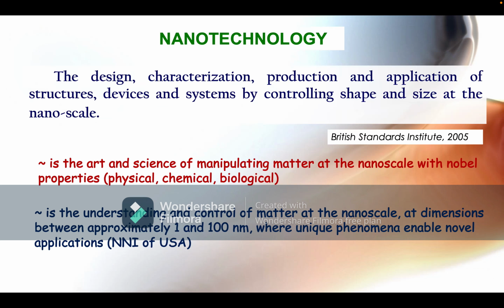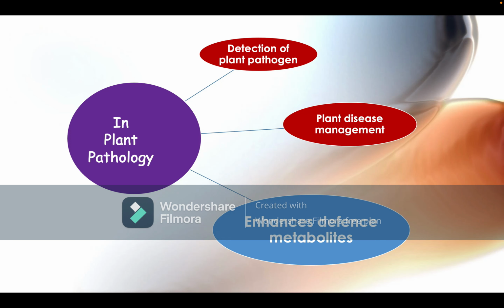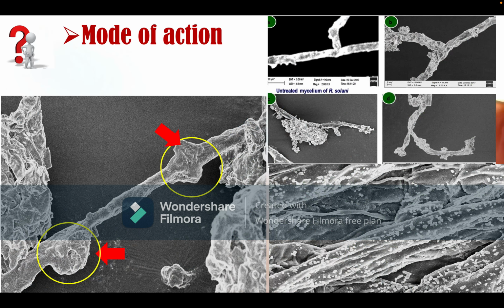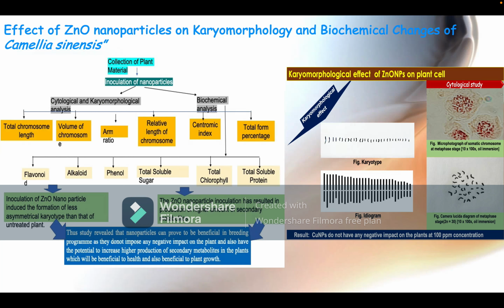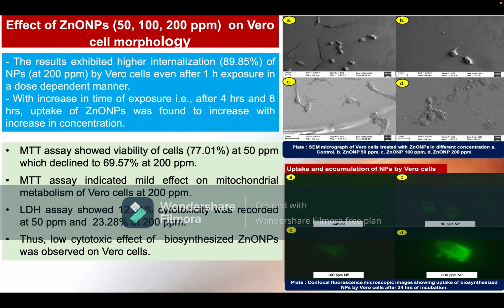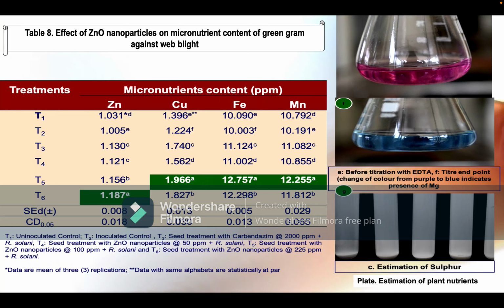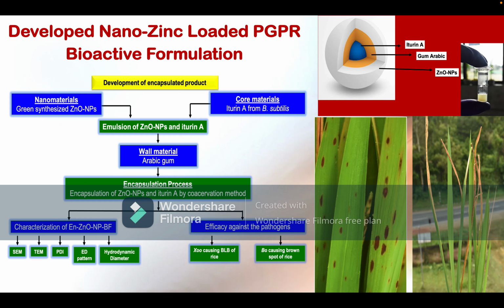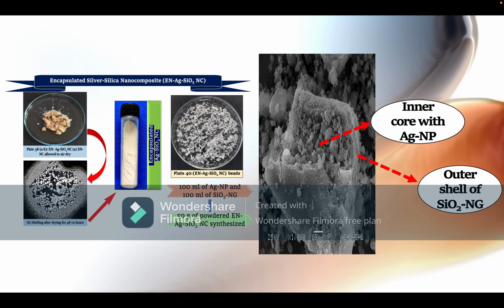ZnO nanoparticles: its synthesis, characterisation and use for plant disease management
Nanoscience || Nanotechnology || History || Green Synthesis || Characterisation || Use || Agriculture || Plant Pathology || Disease Management || Defense Metabolite || Nutrient Uptake || Storage Life || ZnO nanoparticle ||